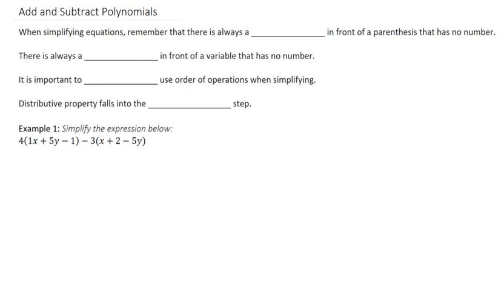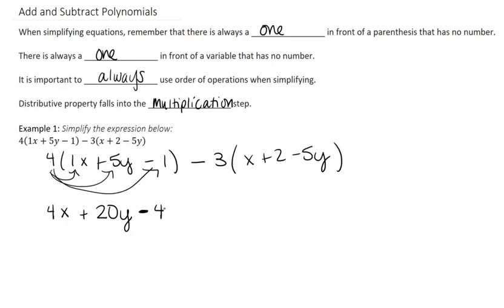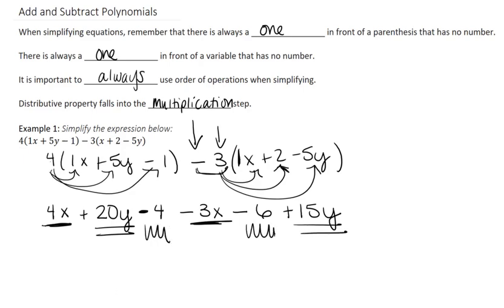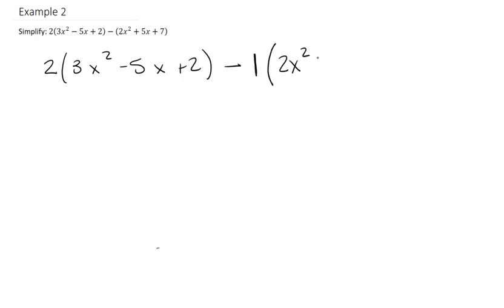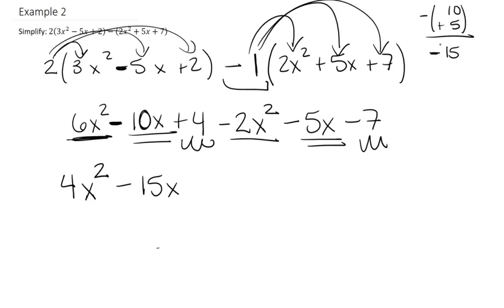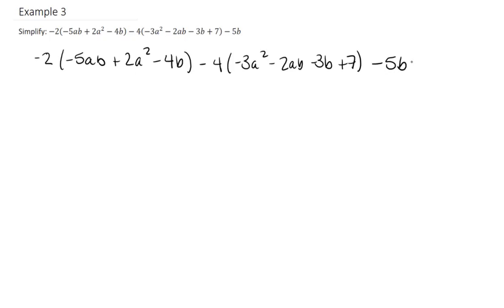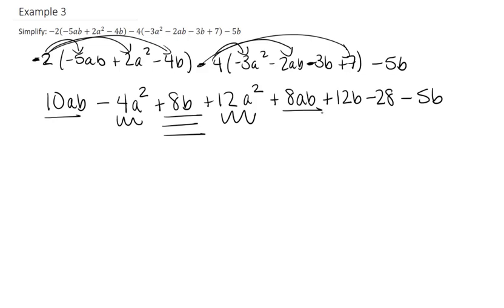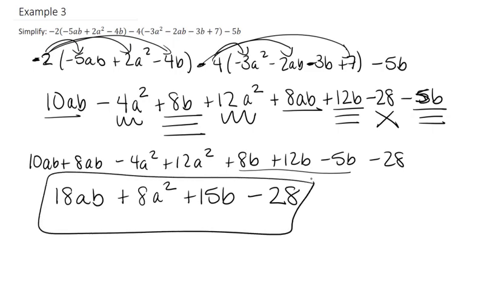Technology MAP 117 Add and Subtract Polynomials